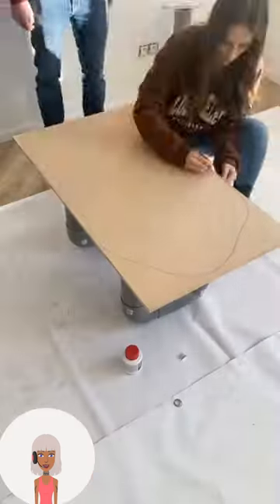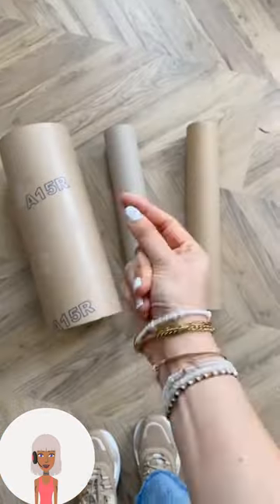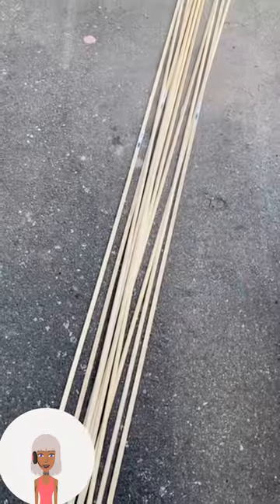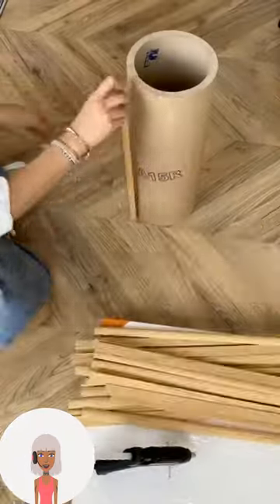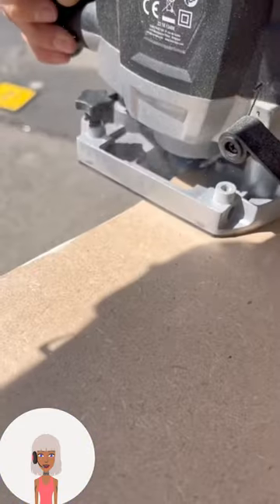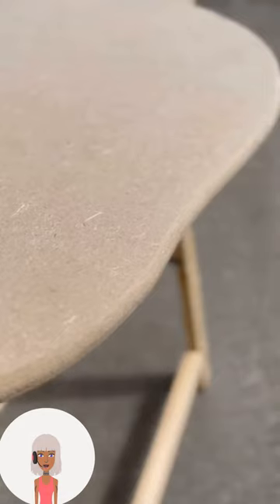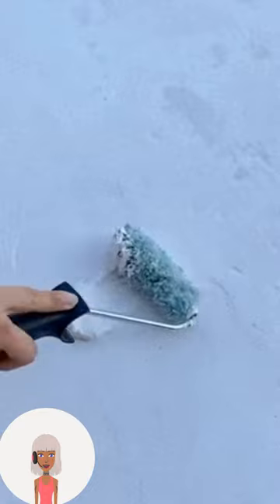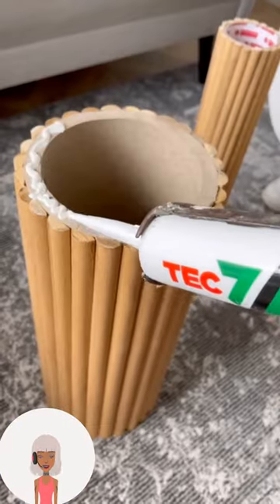Wow.... What an amazing diy coffee table....